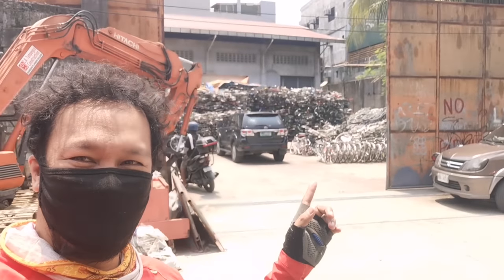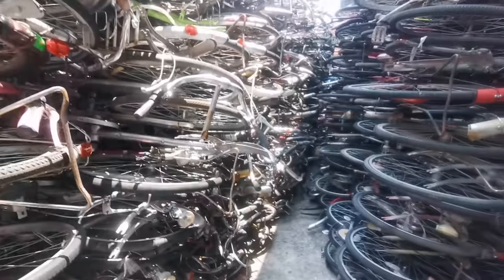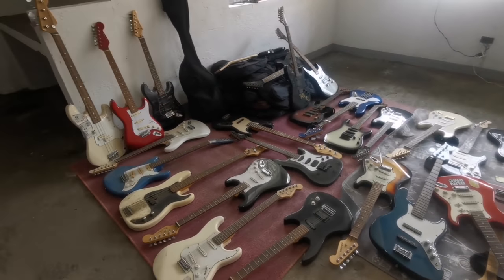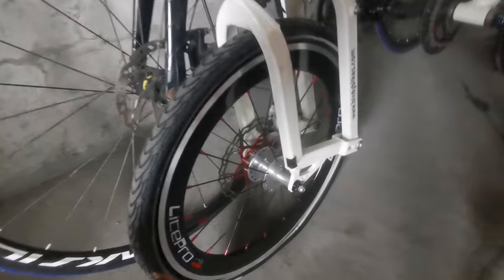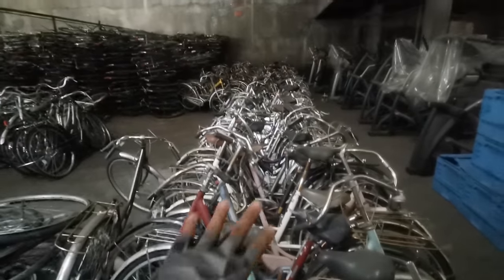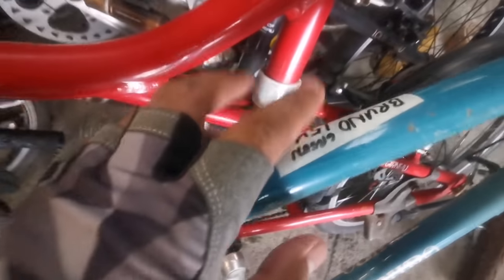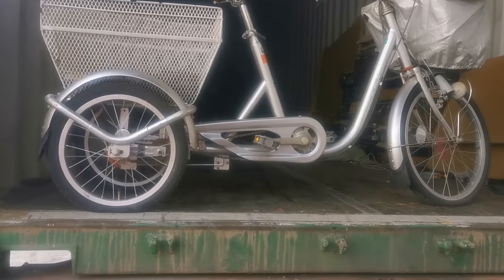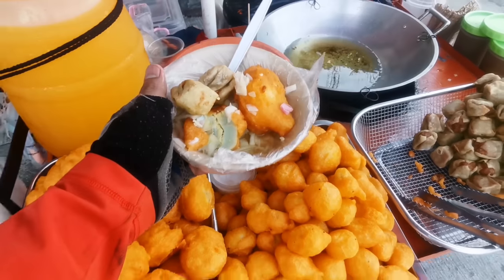PINAKAMALAKING BODEGA NG JAPAN SURPLUS BIKES | BAGONG WAREHOUSE NG DOROS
Mga Idol pinakamalaking bodega ng Japan Surplus na aking naivlog grabe talaga nalula ako sa gabundok na bisikleta panoorin mga Idol thank you & Godbless po

location: Doros bikes
 #117 P.Zamora St, Caloocan City

use google map or waze

Location:#112 Caimito Road caloocan Blue Gate near AMA learning school and STI Colleges

wholesale minimum of 20pcs

Mga idol kung nais niyo at meron kayo mairecommend na mga bike shop, surplus shop, or electric bike shops para mavlog natin, basta payagan tayo na feature natin sila mas ok po or gagawan natin ng paraan.

japan surplus bike cavite,
japan surplus bikes manila,
japan surplus bike parts,
japan surplus bike philippines,
japan surplus bikes cebu,
japan surplus bike bulacan,
japan surplus bikes davao,
japan surplus bike pasig,
japan surplus bike makati,
japan surplus bike frame,
japan surplus bike angeles city pampanga,
japan surplus bike caloocan,
japan surplus bike cainta,
japan surplus bike davao,
japan surplus electric bike,
japan surplus bike for sale philippines,
japan surplus bike for sale,
japan surplus bike for sale manila,
japan surplus folding bike,
japan surplus bike san fernando pampanga,
japan surplus bike in cavite,
japan surplus bike in cebu,
japan surplus bike in manila,
japan surplus bike in malabon,
japan surplus bike imus cavite,
japan surplus folding bike in manila,
japan surplus bike laguna,
japan surplus bike las pinas,
japan surplus bike marikina,
japan surplus bike manila,
japan surplus bike malabon,
japan surplus bike mandaluyong,
japan surplus murang road bike,
murang japan surplus bike,
japan surplus bike navotas,,
japan surplus bike price,
japan surplus bike pampanga,
japan surplus bike pier south,
japan surplus bike quiapo,
japan surplus bikes quezon city metro manila,
japan surplus bike qc,
japan surplus road bike,
japan surplus bike sa cavite,
japan surplus bike sa marikina,
japan surplus bike shop,
japan surplus bike taguig,
japan surplus tri bike,
japan surplus bike update,
japan surplus bike valenzuela,
japan surplus bike wholesale
japan surplus bicycle philippines,
japan surplus bicycle for sale
bike japan surplus,
bike japanese,
bike japan surplus philippines,
folding bike japan,
road bike japan,
folding bike japan surplus,
mountain bike japan,
strider bike japan,
japan bike vs indian bike,
japan by bike,
japan bike in bangladesh,
balance bike japan,
japan folding bike brands,
japan surplus bmx bike,
japan bike sound battle,
japan surplus bike davao city,
japan bike company,
japan bike culture,
japan honda bike company,
japan bike city,
japan bike design,
doppelganger bike japan,
japan dirt bike,
bike drift japan,
honda dio japan bike,
japan dio bike,
drag bike japan,
rx 100 bike japan engine,
japan electric bike,
e bike japan,
panasonic e bike japan,
bjp electric bike japan,
e bike japan made,
inflatable e bike japan,
japanese e bike in india,
japan surplus e bike,
japan folding bike,
japan surplus folding bike philippines,
japan used bike for sale,
japan folding bike upgrade,
yamaha fz japan bike,
japan fixie bike,
japan bike gang,
fixed gear bike japan,
gcn japan bike shop,
bike gymkhana japan,
guy martin japan bike,
japan pokemon go bike,
gravel bike japan,
japan honda bike,
japan hornet bike,
japan hayabusa bike,
japan second hand bike,
lankawe hodama japan bike,
japan hornet bike sound,
jade bike japan,
bike junkyard in japan,
kurunegala japan bike shop,
marikina japan bike surplus,
japan bike surplus malabon,
mamachari bike japan,
japan surplus mountain bike,
murang bike japan surplus,
bagsakan ng japan bike,
japan bike surplus philippines,
japan surplus bike in quiapo,
japan surplus bikes quezon city,
japan urban bike,
japan bike surplus valenzuela,
japan bike valenzuela,
road bike japan surplus,
mountain bike japan surplus,